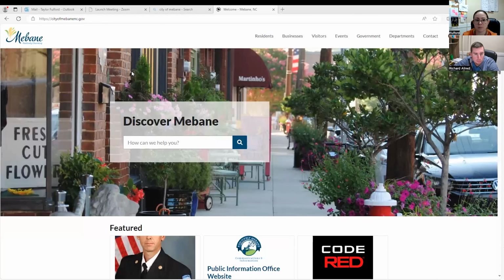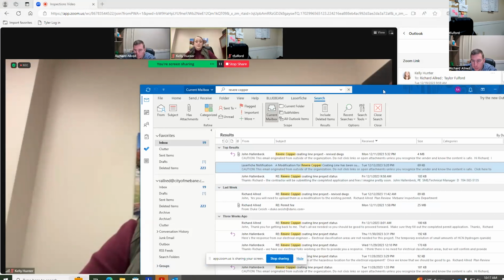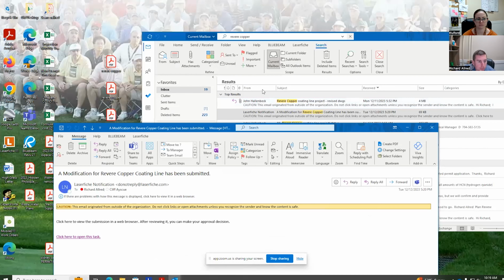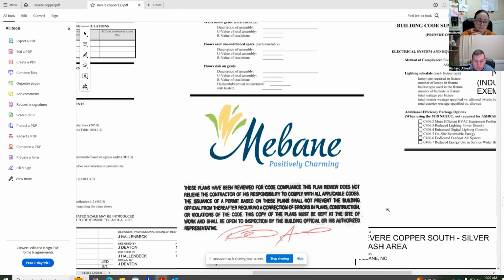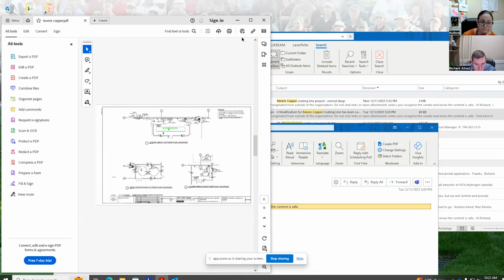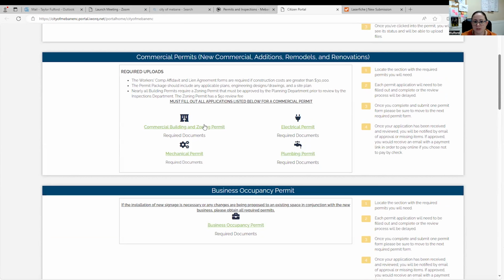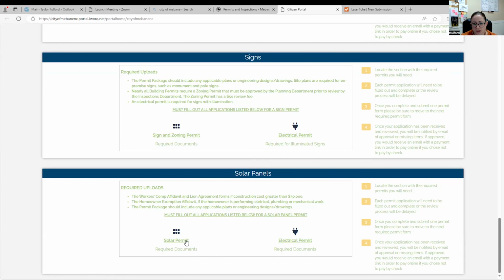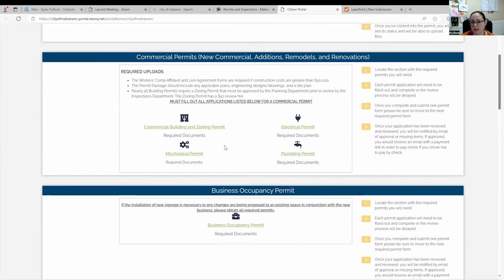Permits and Portals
Positively Mebane brings you 𝑷𝒆𝒓𝒎𝒊𝒕𝒔 𝒂𝒏𝒅 𝑷𝒐𝒓𝒕𝒂𝒍𝒔 with the Inspections Department. The City of Mebane has a new online portal system for submitting plan reviews and permits. In today's video, you will learn where to go to submit your plans and how long the turnaround time is for receiving feedback.

The latest Mebane City Beat article, Mebane joins the Greenway Train, is available now on the Positively Mebane The article discusses how the greenway idea came to be and what the new greenway will offer to our community. On the website, under the Document Library tab, you will also find a recap of the January City Council meeting and the PowerPoint presentation. The latest Mebane on the Mic episode, Preserving Mebane's History, is also available. In this newest segment, Executive Director Traci Davenport explains how the Mebane Historical Museum came to be, what exhibits are currently featured, and what exciting new exhibition will be displayed at the end of January.